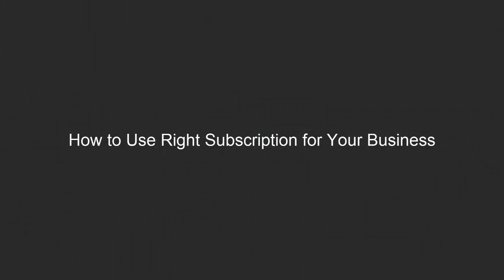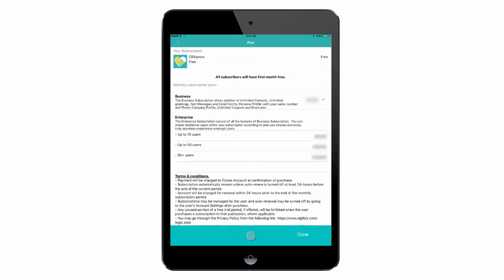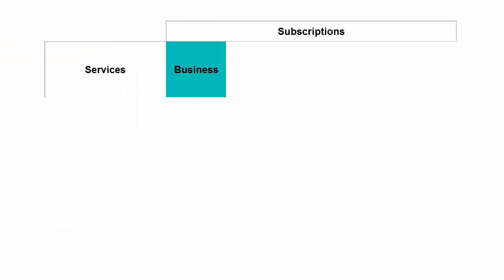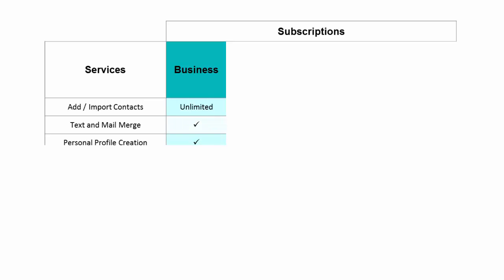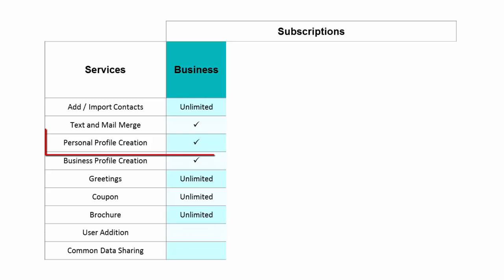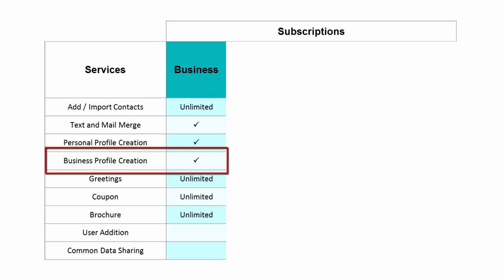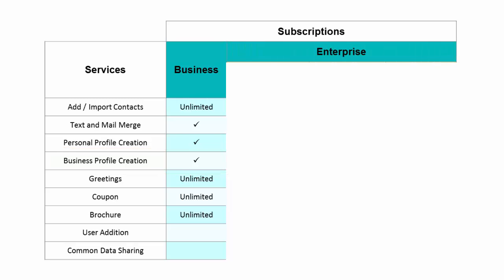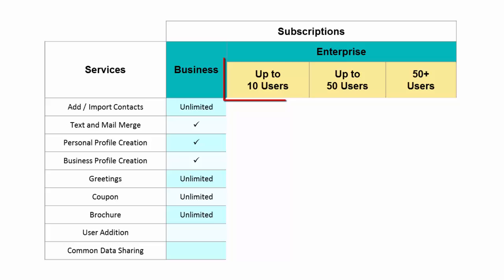CR 11 Choose right Subscription for your Account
Find out which subscription is highly suitable for your Account